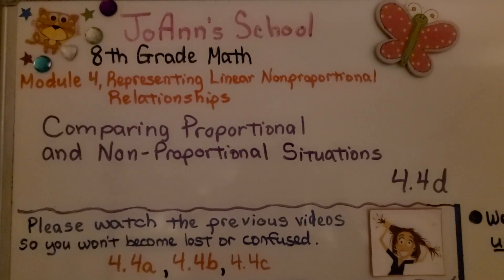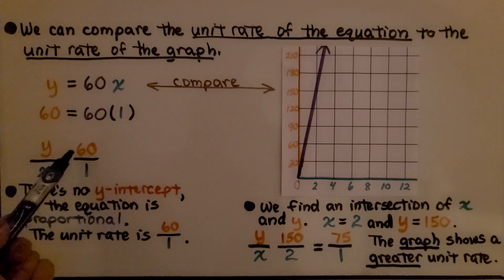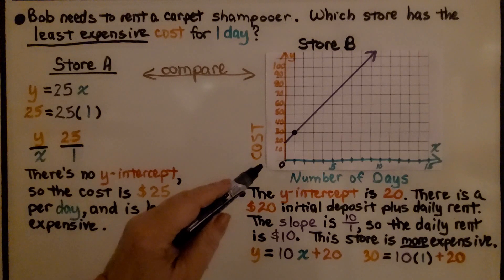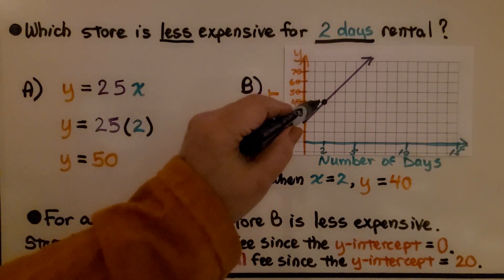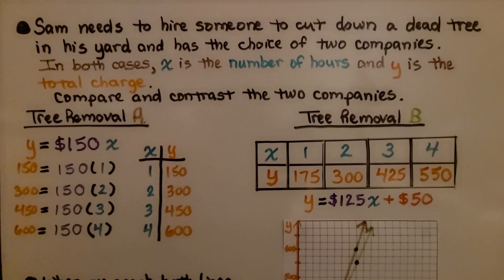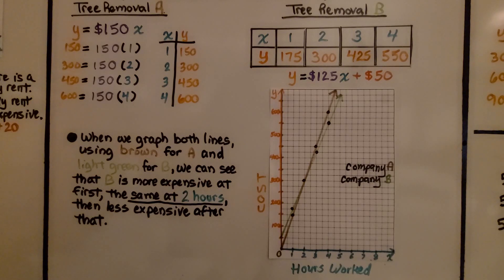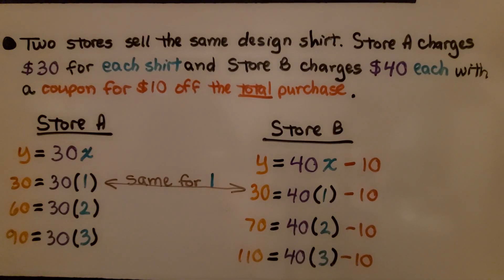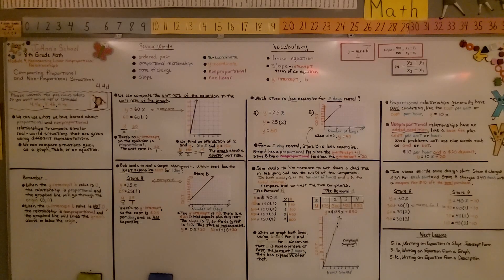8th Grade Math 4.4d, Comparing Proportional and Nonproportional Situations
We use what we have learned about proportional and nonproportional relationships to compare similar real world situations that are given using different representations. We compare a situation given as a graph to an equation, an equation to a table, and an equation to an equation.

Language: ‎English
2018 copyright
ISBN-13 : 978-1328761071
Item Weight : 2.85 pounds
Paperback : 608 pages
Product dimensions : 8.4 x 1.1 x 10.7 inches